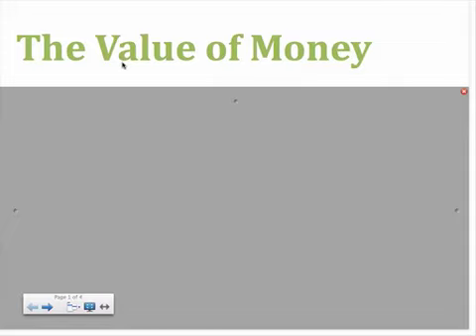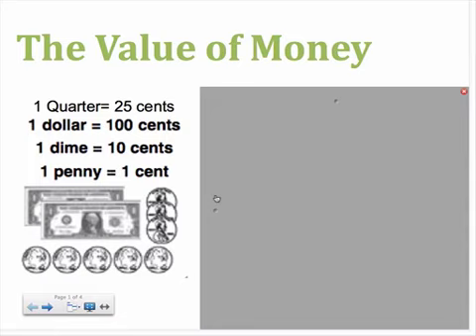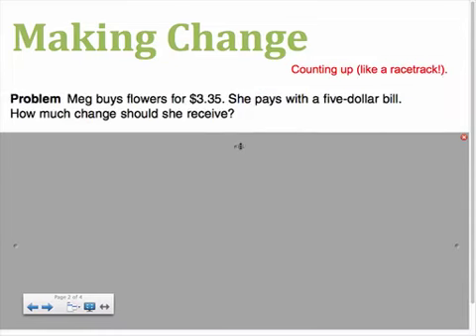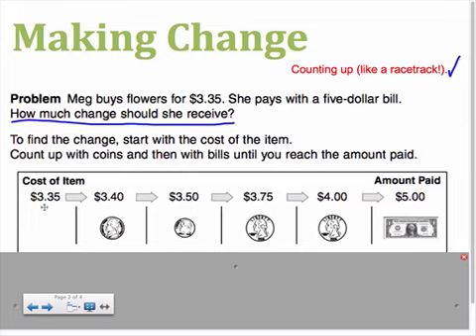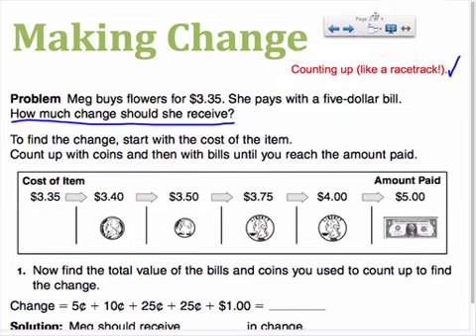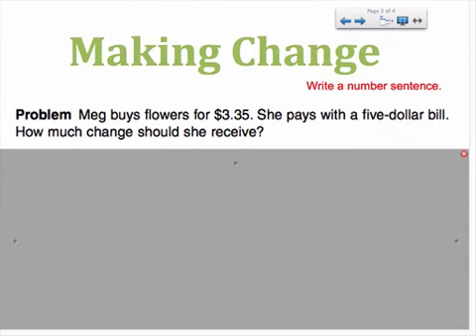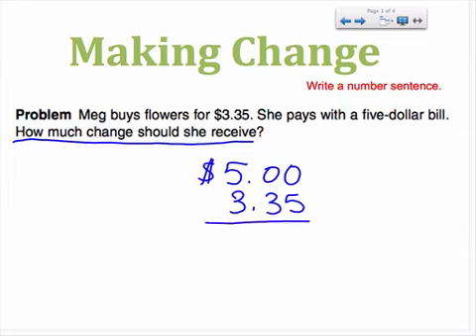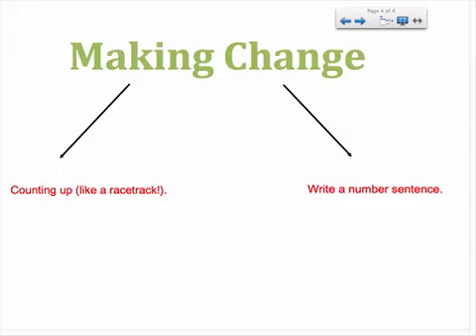making change screen flow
Count up or write a number sentence to make change.